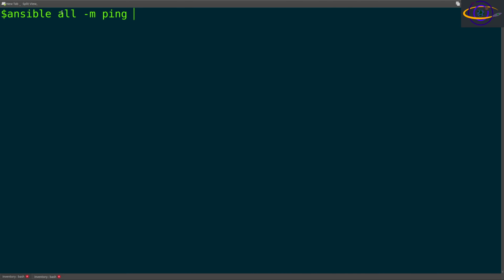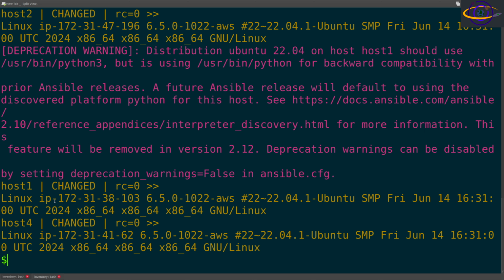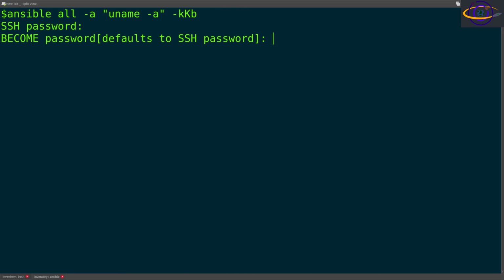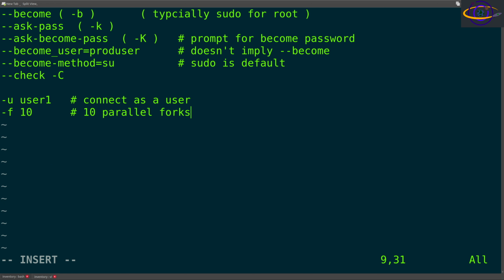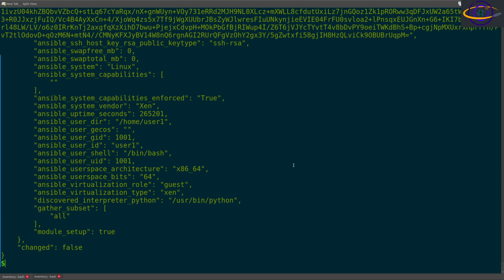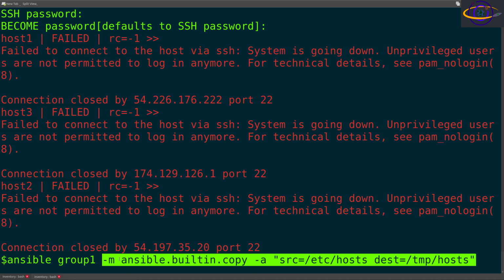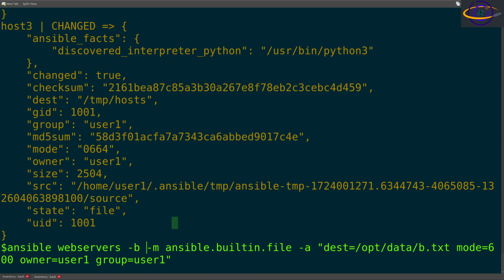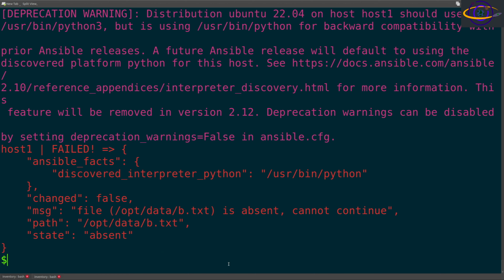Ansible - 06 - Adhoc Run